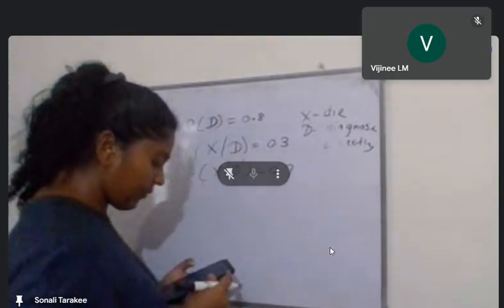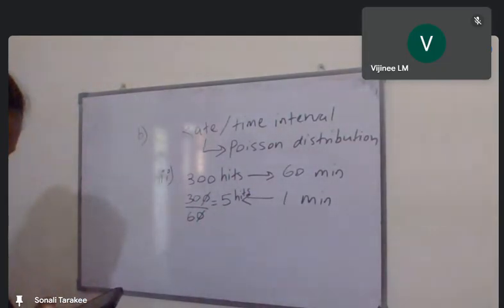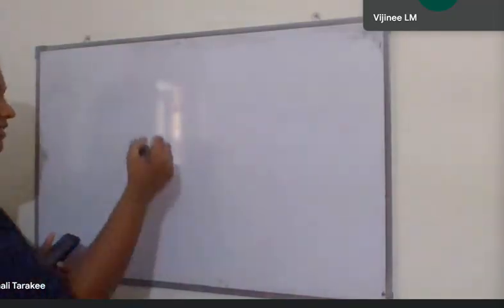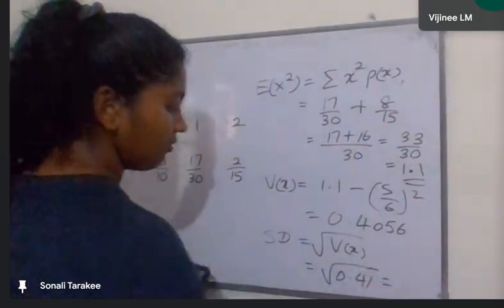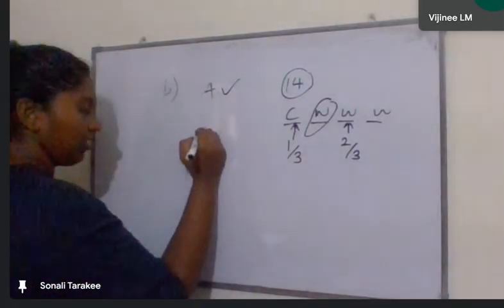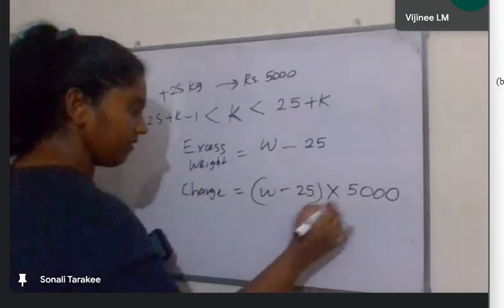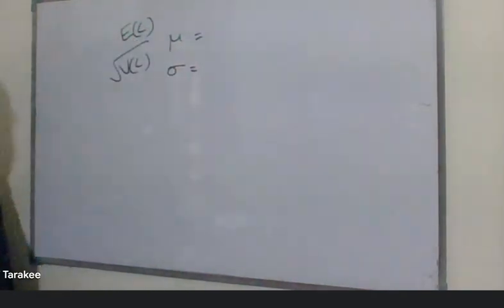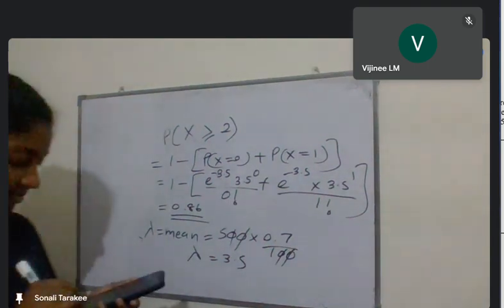Probability and Stat | Paper Discussion : part 2 | IS 1YR2SEM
Paper : SCS 1213 (AY 2020/21)   Year 1 Sem 2